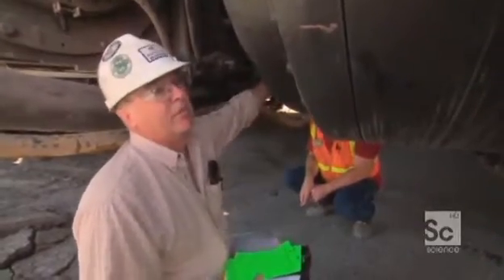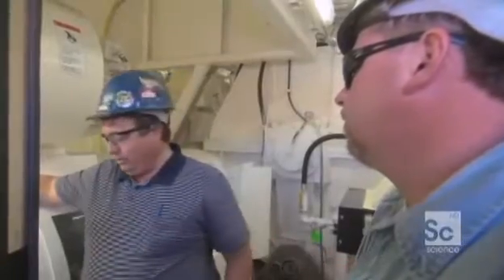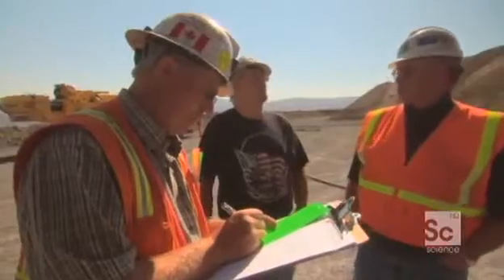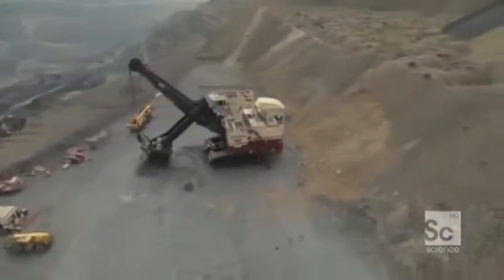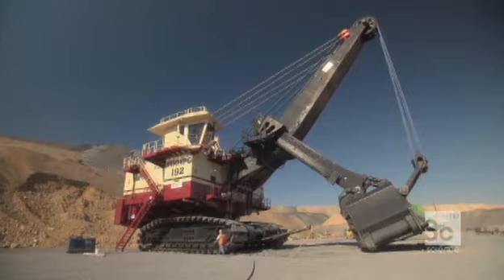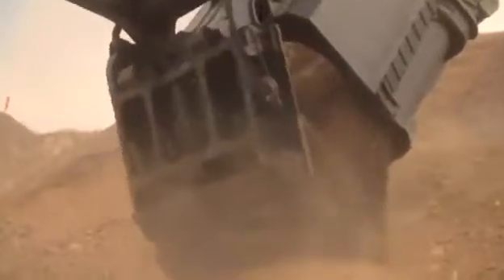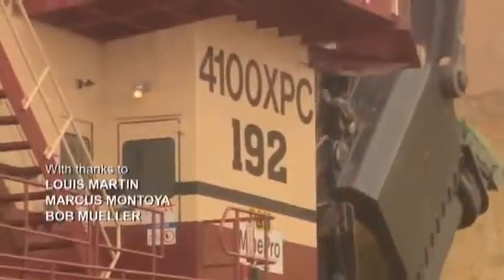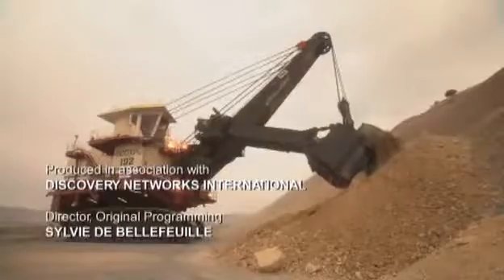Colossal Construction: The Mighty Shovel Part 5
Watch as P&H Mining Equipment builds a mighty mining shovel!